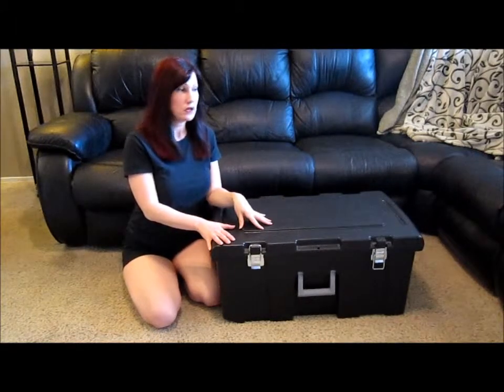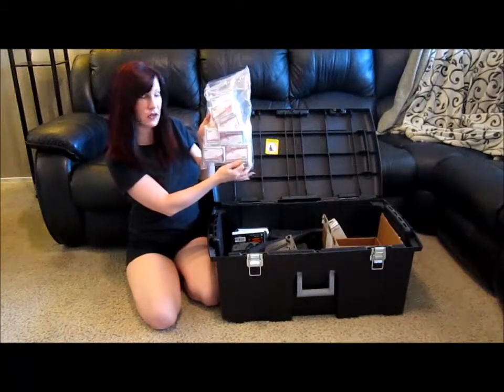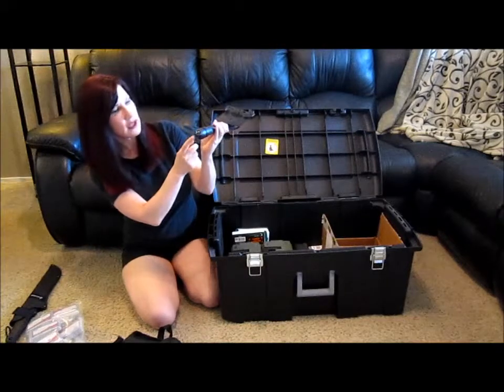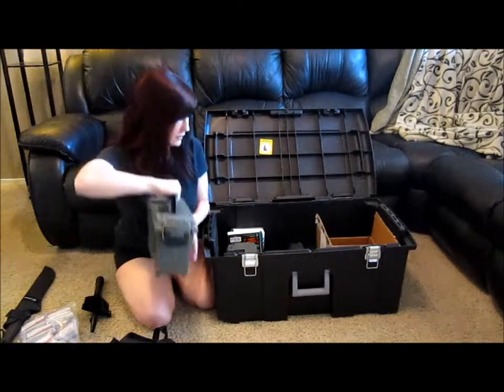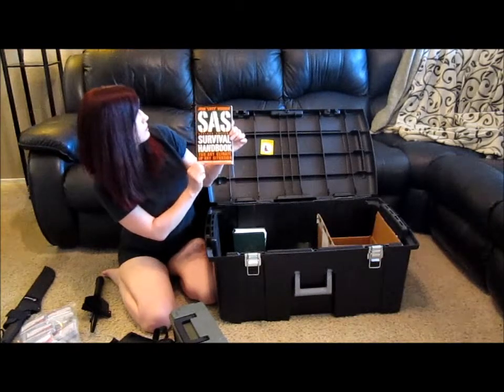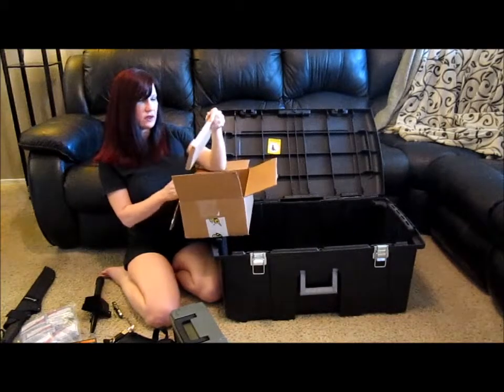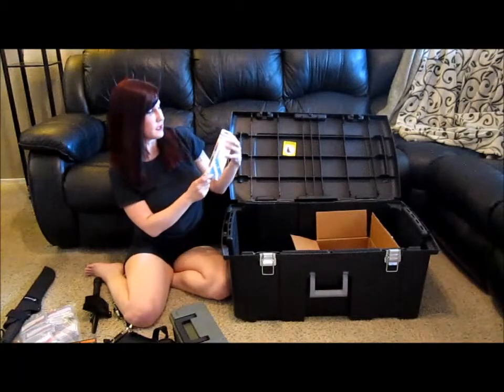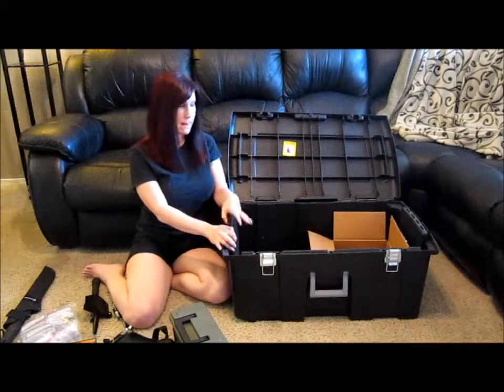What the Heck is in My Hubby's Bug Out Box?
My husband considers himself somewhat of a "prepper". And since my husband feels like the world might be coming to an end soon, we have what is called a "Bug Out Box". A bug out box is a container that keeps emergency supplies handy that you can just grab and go in the event of an emergency. Or a nuclear melt-down. Or a Zombie apocalypse. Or the Rapture - because, let's be honest, in the event of a rapture, me and him aren't going anywhere. And chances are, neither are YOU!

Our Bug Out Box is still a work in progress, but I thought it would be fun to share with you the items that he has put in there so far. Some of his choices are really cool, but some are just kinda weird. As a product reviewer, I am always looking for unique items that we can use, so I even found something to add to our bug-out box.

Wanna learn more about what's in my bug out box? Read the blog

If you find value in my video or if I made you smile, I'd be honored if you would buy me a cup of coffee: ☕

For cheap life hacks, cool product reviews, and cheeky rants & rambles please visit my